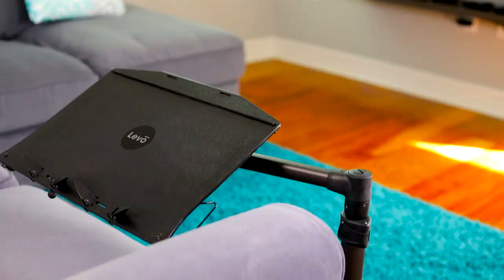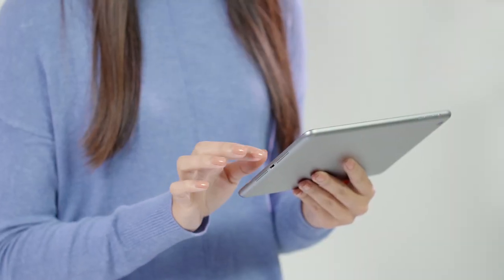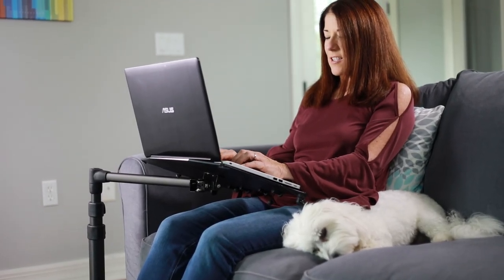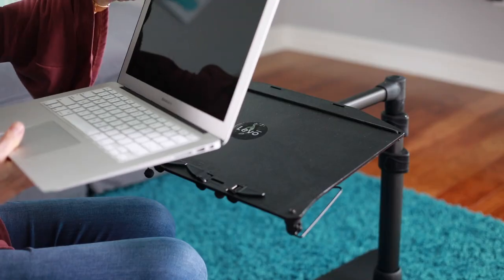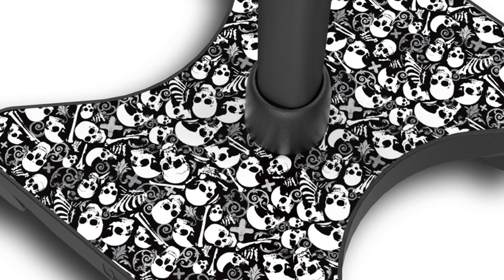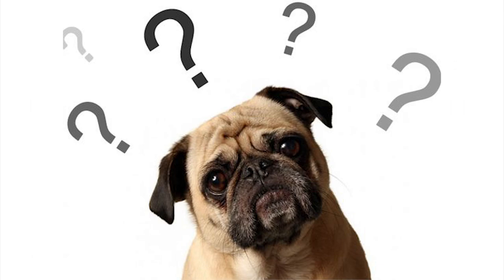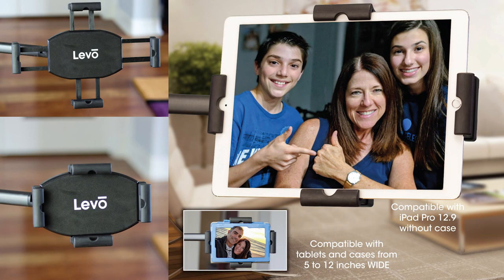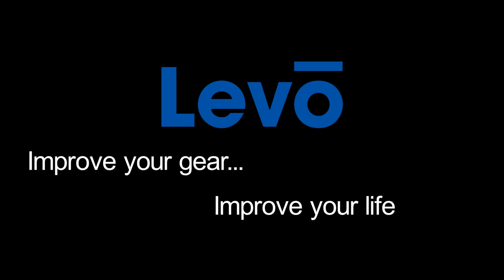LEVO Rolling Laptop Workstation Plus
We just created a new LEVO for those of you who scored a job working from home.

Your bed, couch, or favorite reading chair can now double as a workspace (workstation). Our LEVO Rolling Laptop Workstation extends over your furniture so you can sit comfortably all the way back in your chair, sofa, or bed. 5 freely moving adjustments give you the freedom to work in any position you want. Sit, stand or lay down. Our LEVO Laptop stand gives you the option to do all three.